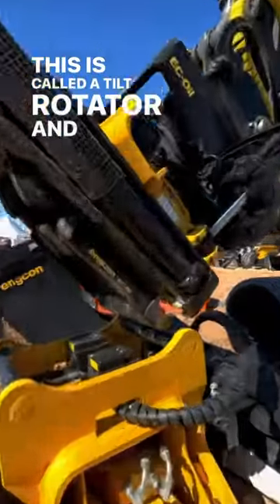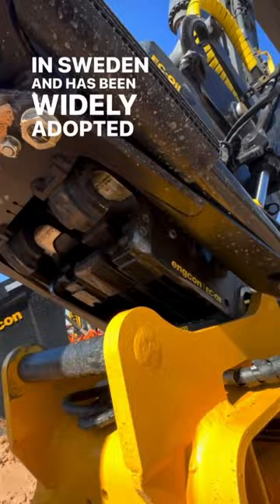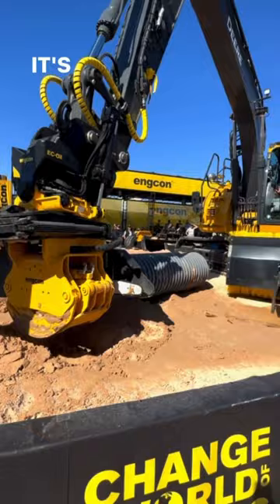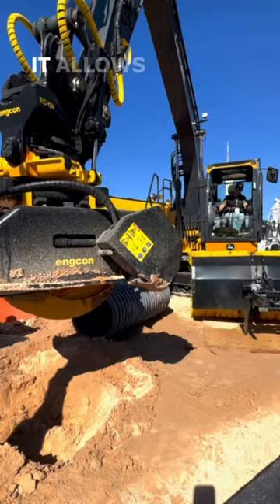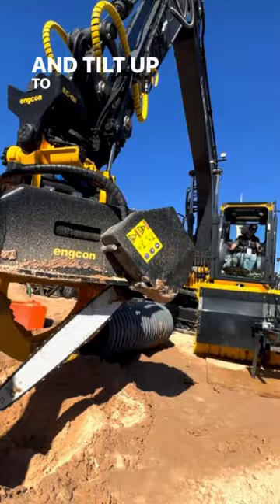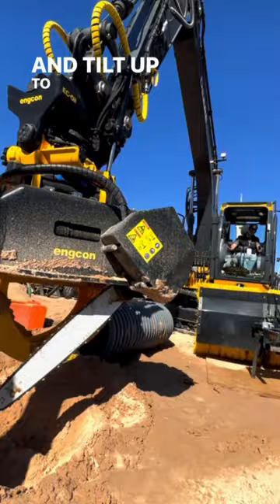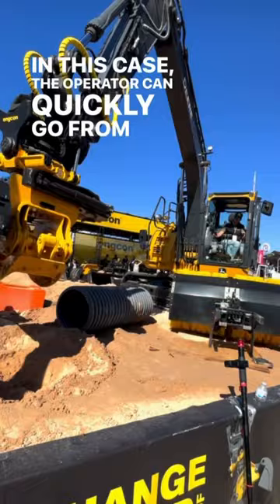An Excavator with a Chainsaw. Life is complete.